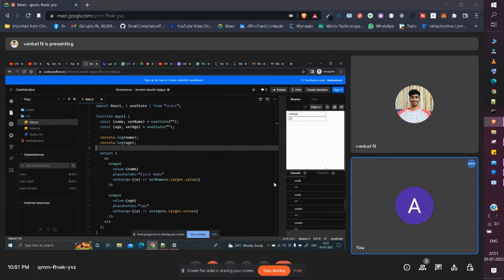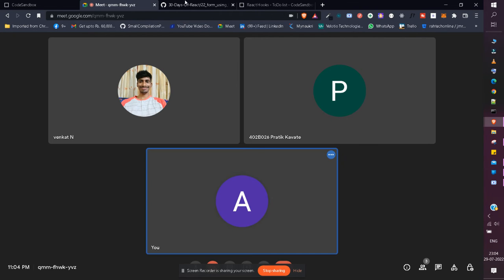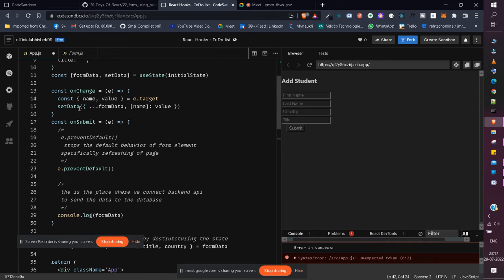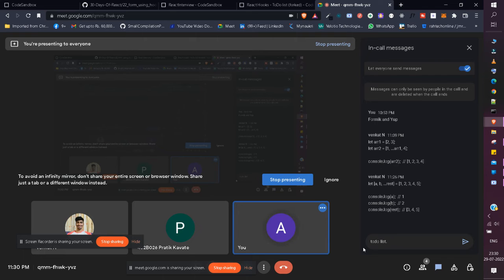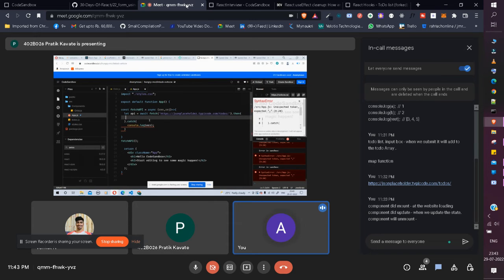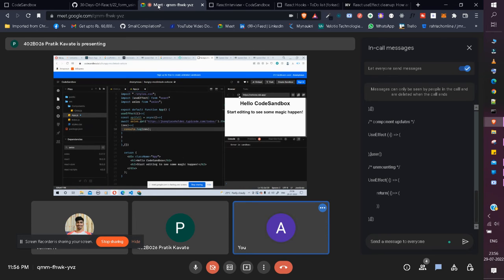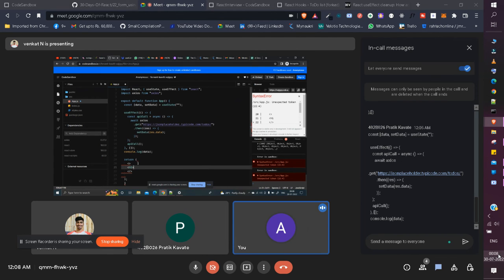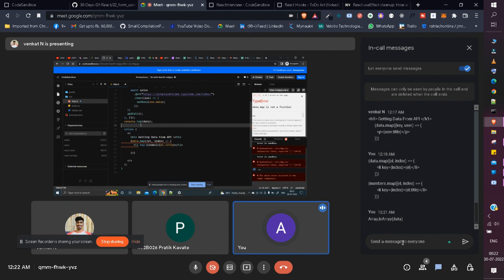day 3 React.js class